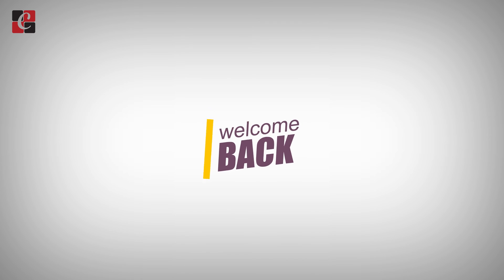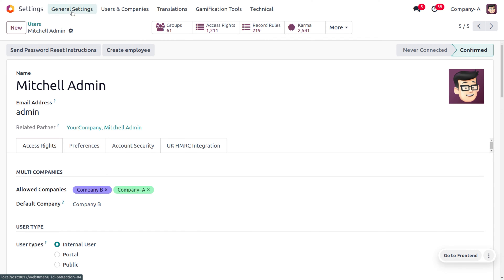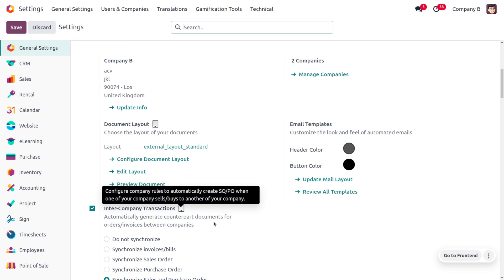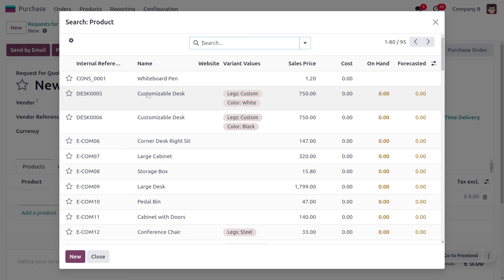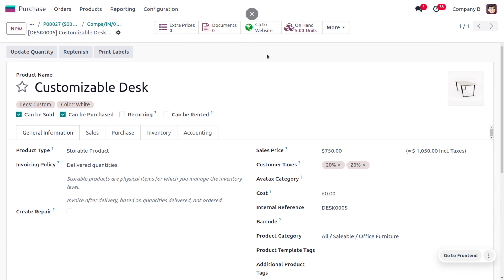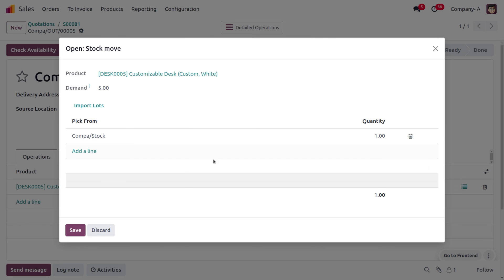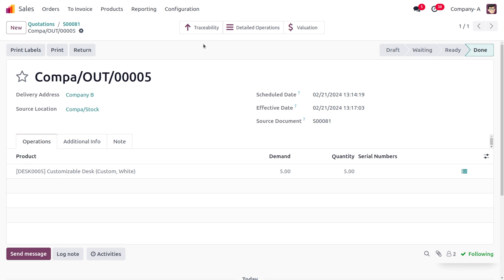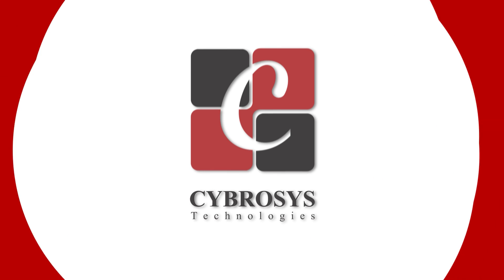Intercompany Sales and Purchase Order Synchronization in Odoo 17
Intercompany sales and purchase order synchronization refers to the process of automatically linking and updating sales orders placed by one company within a larger organization (selling company) with the corresponding purchase orders created by another company within the same organization (buying company). This streamline ensures both sides are on the same page and eliminates manual data entry, reducing errors and inefficiencies.

Improved accuracy: Eliminates manual data entry errors, ensuring consistency and accuracy across both orders.

Increased efficiency: Automates the process, freeing up staff time for other tasks.

Enhanced visibility: Provides real-time visibility into the intercompany transaction flow, facilitating better planning and decision-making.

Reduced costs: Saves time and resources associated with manual processing.

Process Flow:
Sales Order Creation: In the selling company, create a sales order for the desired product or service, specifying the buying company as the customer.
Automatic Purchase Order Generation: Once the sales order is confirmed, Odoo automatically generates a corresponding purchase order in the buying company, pre-populated with relevant details from the sales order.

Review and Confirmation: The buying company can review the purchase order, adjust quantities or pricing if needed, and confirm it to proceed.

Delivery and Invoicing: After order confirmation and fulfillment, the selling company can create a delivery order and invoice, which can be automatically synchronized with the buying company if configured.
Intercompany Sales and Purchase Order Synchronization Example:

Scenario:
Company A: Manufactures electronics components.
Company B: Assembles finished electronic devices.
Both companies are part of the same organization.

Process:
Company B Sales Order: Company B receives an order from a customer for 100 finished devices.

Automatic Purchase Order: Upon confirming the sales order, Odoo automatically generates a purchase order in Company A for the required components to build 100 devices. This purchase order is pre-populated with relevant information from the sales order, such as:

Item details: list of required components and their quantities.
Customer information: Company B listed as the customer.
Pricing: pre-defined transfer pricing between the companies for each component.

Review and Confirmation: Company A receives the purchase order and reviews it. They can:

Confirm the order directly if everything is accurate.
Adjust quantities or pricing if needed (depending on pre-defined permissions).

Delivery and Invoicing: After confirming the purchase order, Company A fulfills the order by shipping the components to Company B. They then create a delivery order and invoice for the shipment.

Automatic Synchronization: Odoo can automatically:
Synchronize the delivery order with Company B, updating their inventory records.
Synchronize the invoice with Company B, allowing them to record the purchase and make the necessary payment.